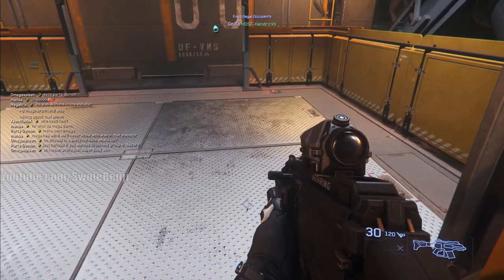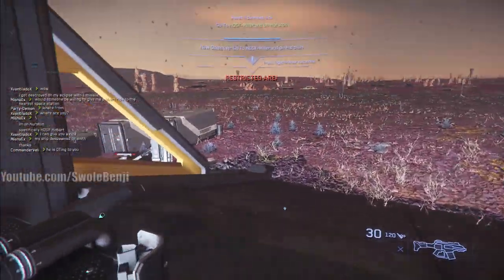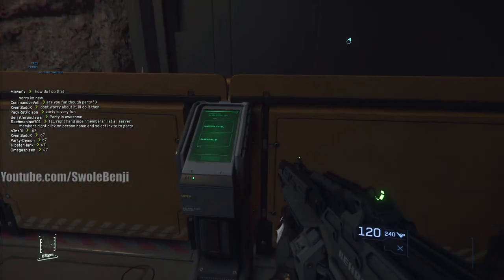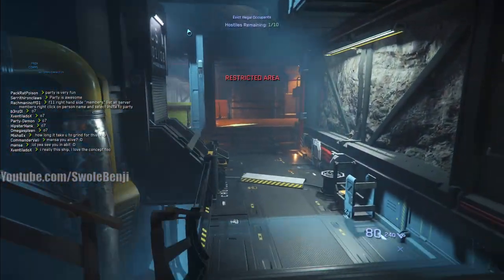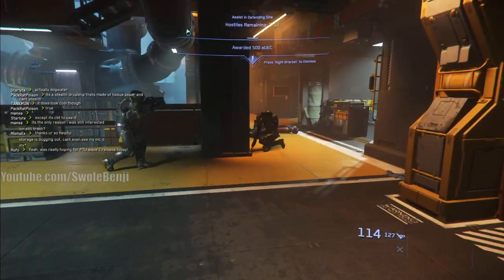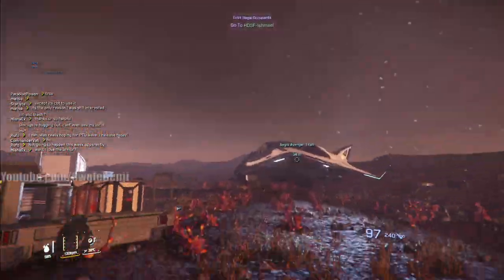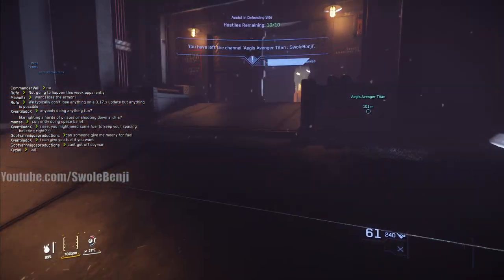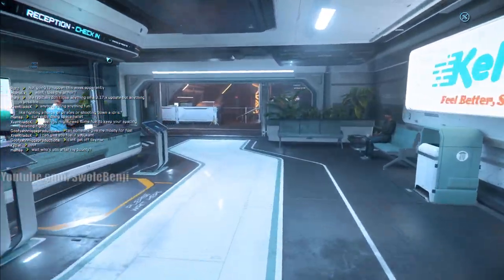Doing Bunkers on a LAGGY SERVER in Star Citizen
With the wipe coming soon this is the main activity to make quick cash in Star Citizen that everyone's going to have to be doing, so I figured I'd get some training playing on a more laggy unstable server since on wipe day every server will be hit with massive lag. This is what it's currently like in 2022 to play Star Citizen and do bunker missions on most servers. It's rare to find a low-lag or non buggy server these days, so unlike other channels I'd want to give you an accurate representation as to how Star Citizen currently feels like to play.

Title: Doing Bunkers on a LAGGY SERVER in Star Citizen